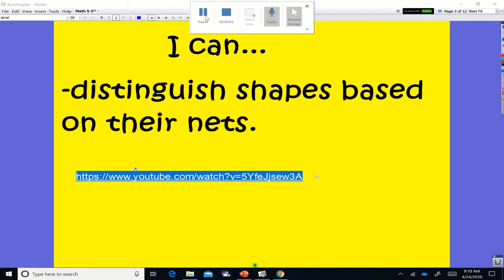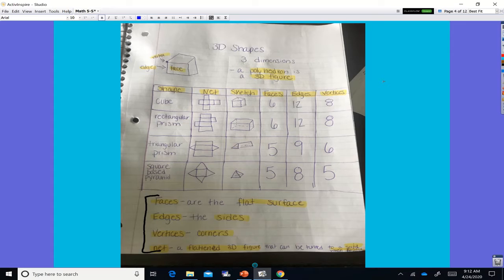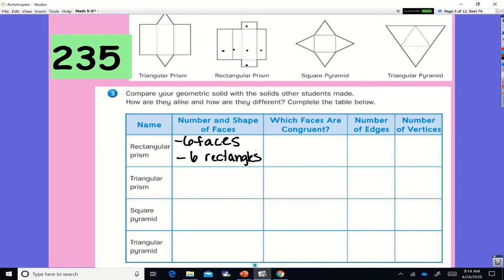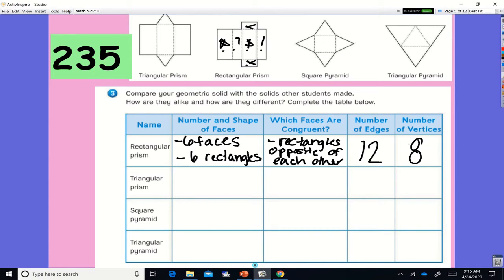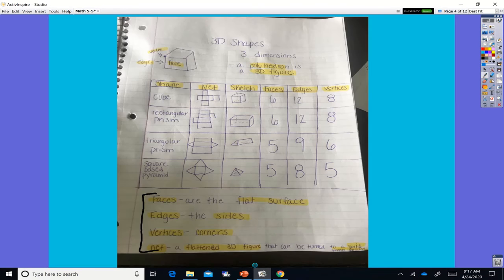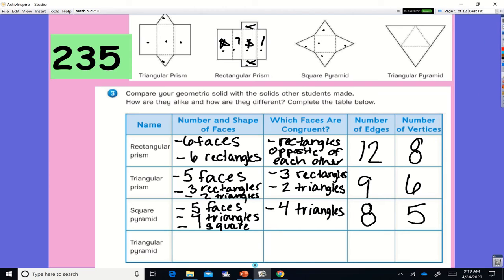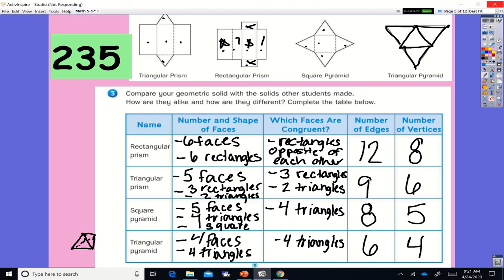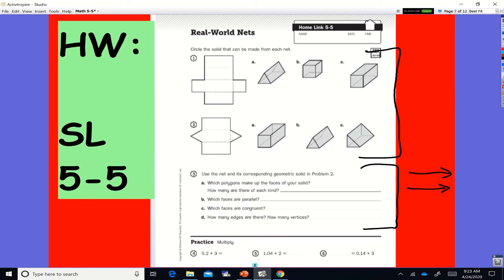Grade 6 Lesson 5-5 Teacher Lesson